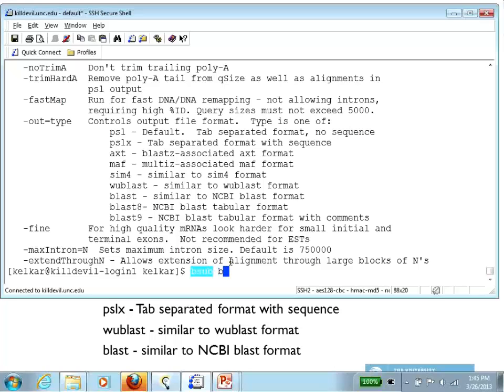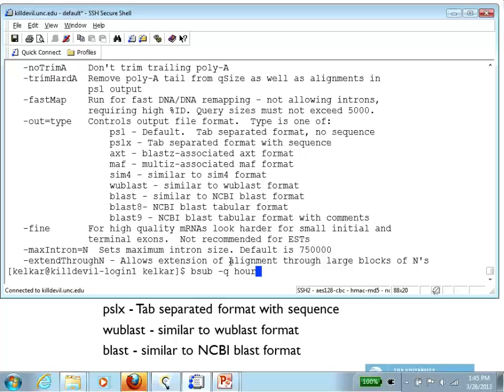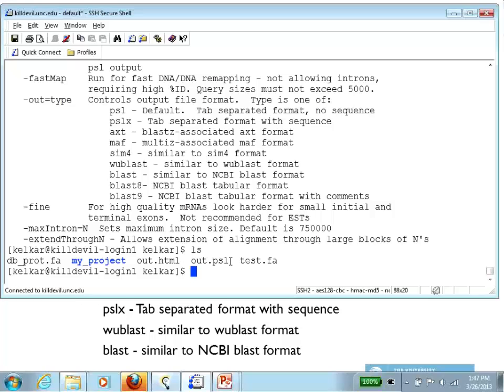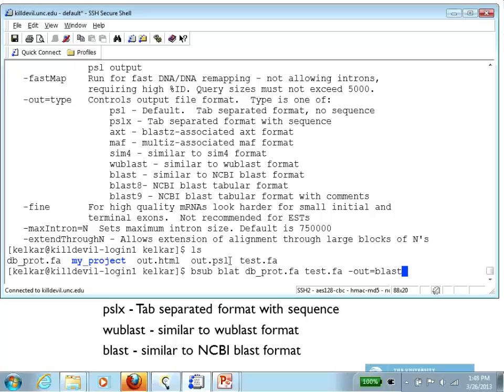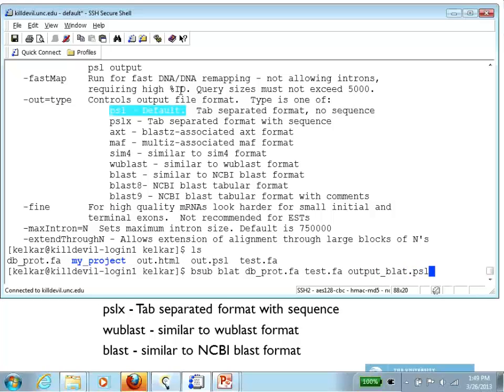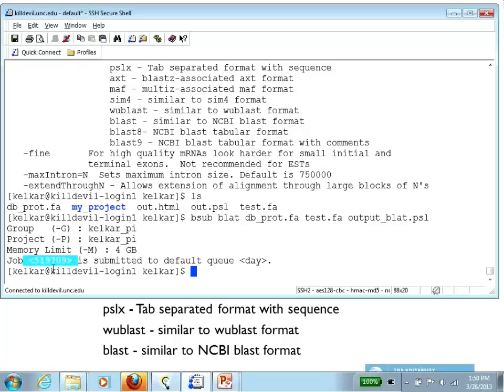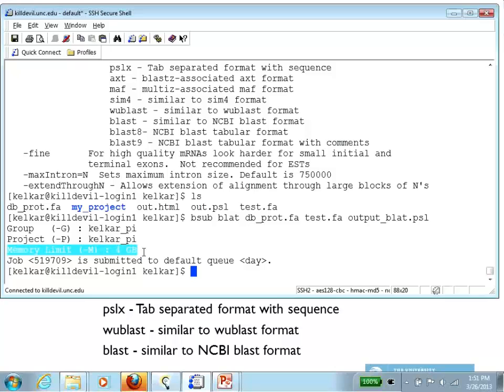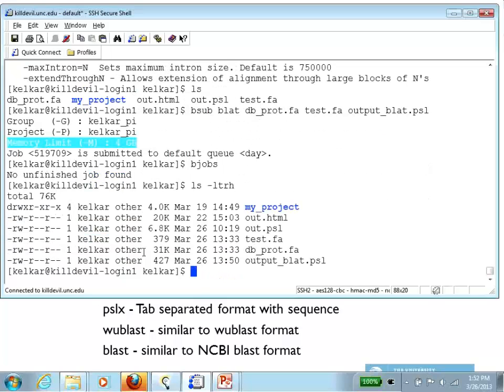Unix, pt. II (4 of 11)